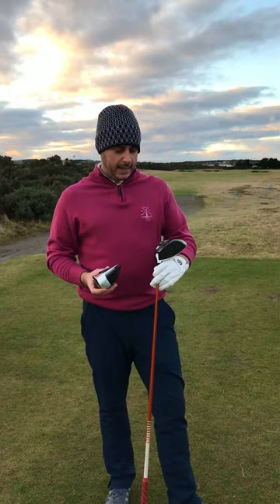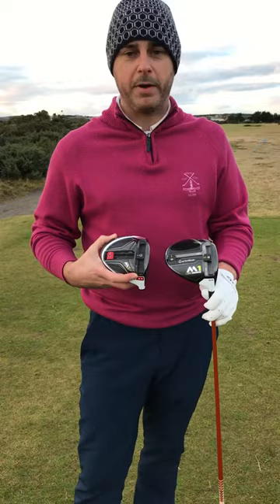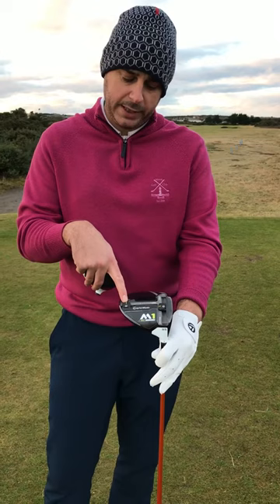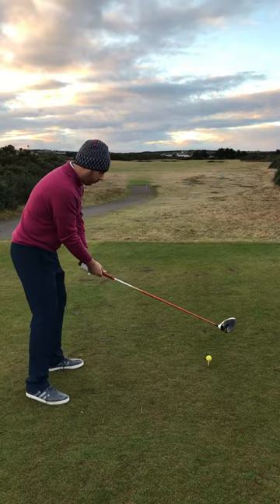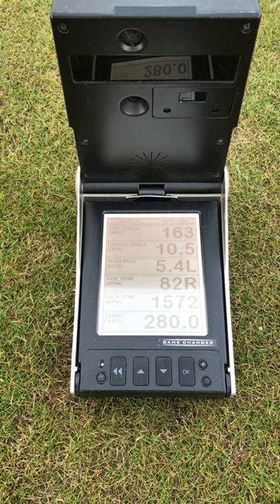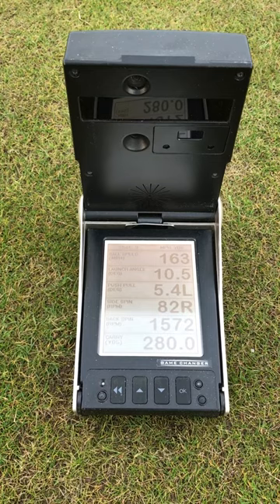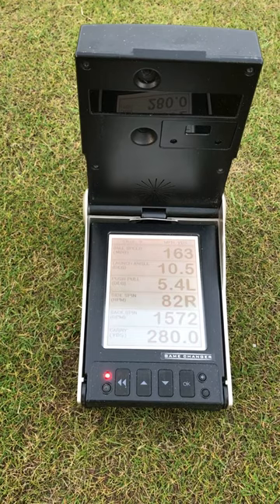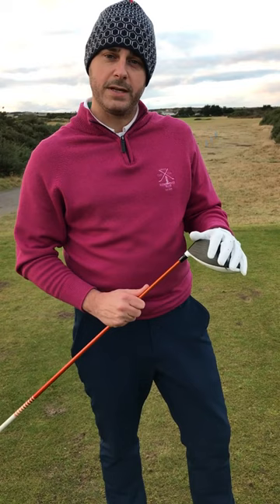On Course GC2 M1 Testing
On Course with the M1 Driver and GC2 Launch Monitor